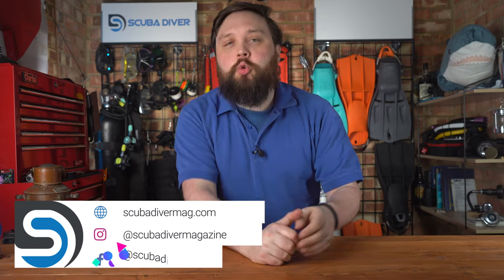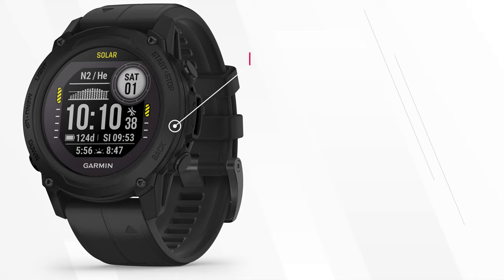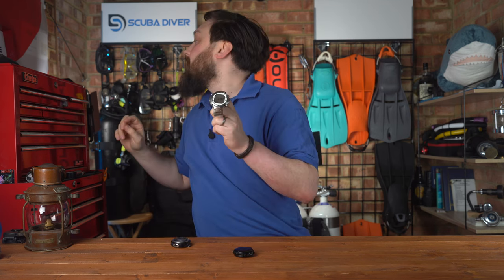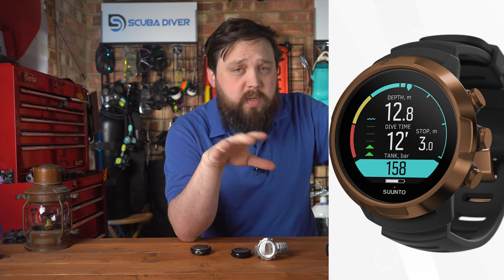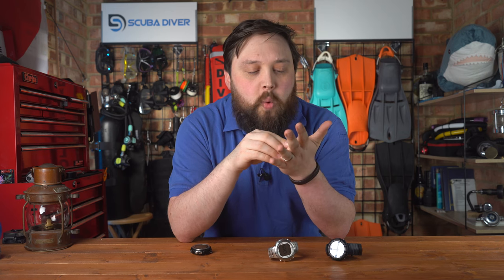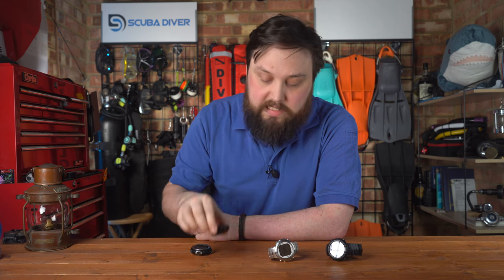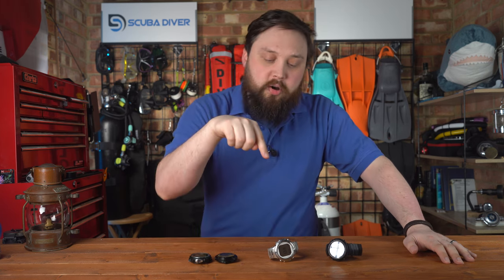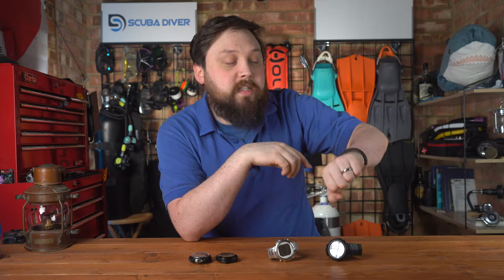Best Budget Computer for Instructors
Darren Grierson
askmark I am about to start a Diving internship that will last about a year to become an instructor and I haven't been able to decide on a dive computer computer. I am looking for a watch style. I have had some recommendations from a friend I have that is an Instructor and I am currently trying to decide between the Suunto D6i, and the D5. Sheerwater is a little out of my price range and I don't have access to Cressi. Which would you recommend? I am open to other recommendations. Thanks!

LINKS

OUR WEBSITES